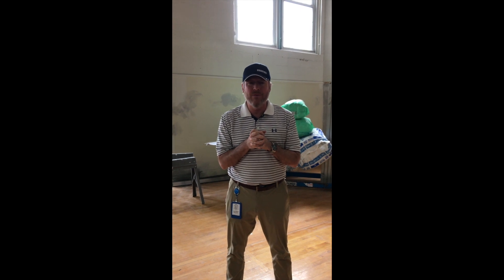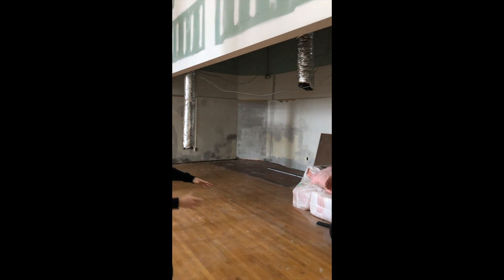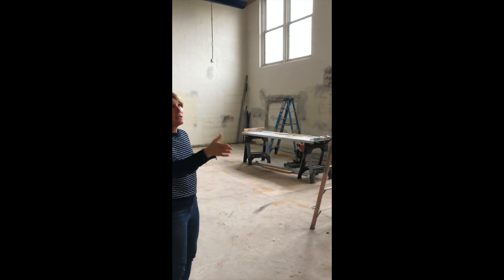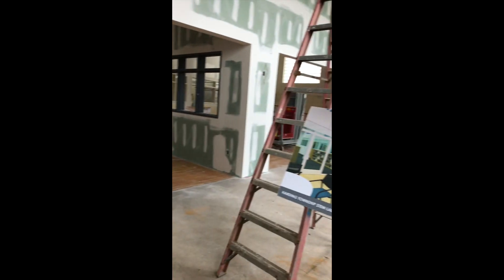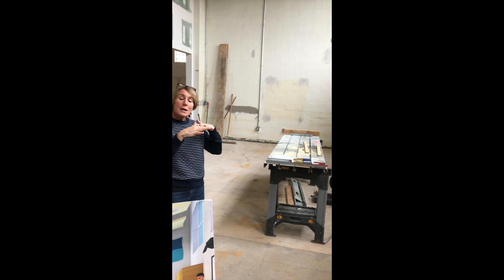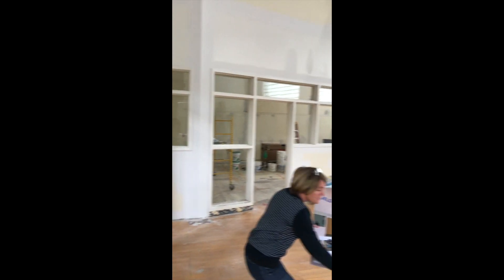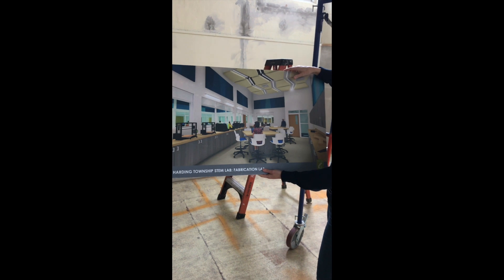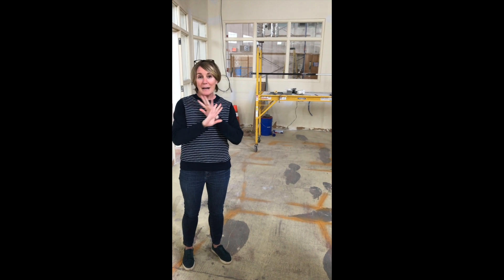Stem Lab Update